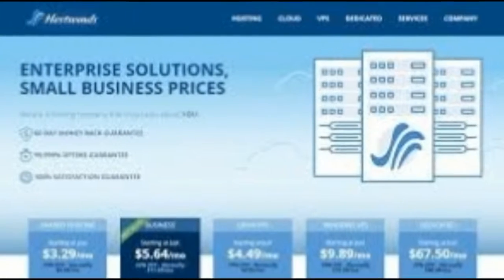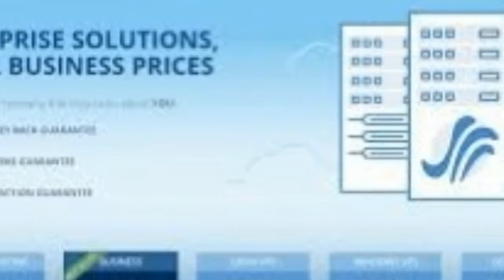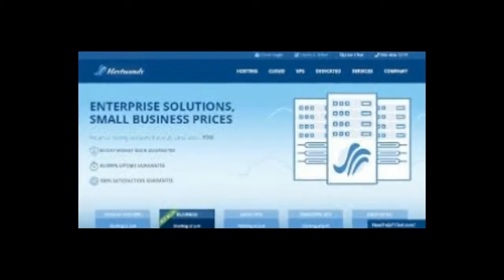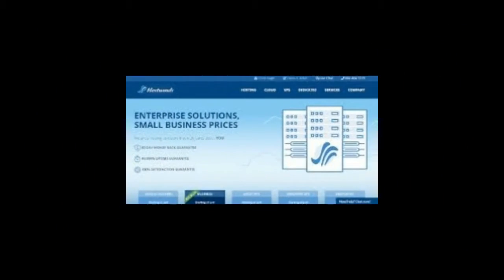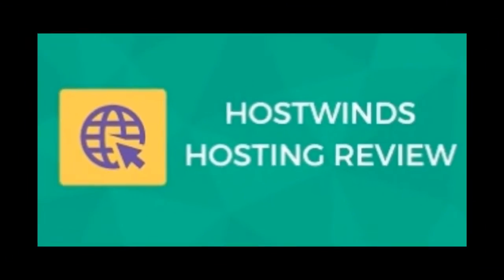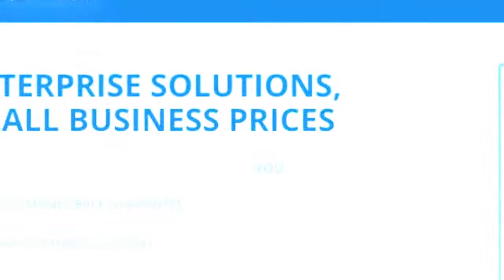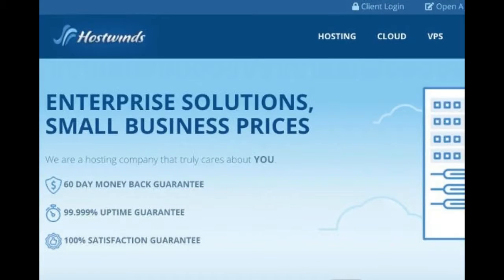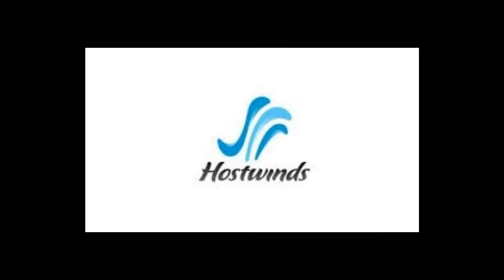Bitdefender Antivirus Plus 2019 review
By Iphonix Tech